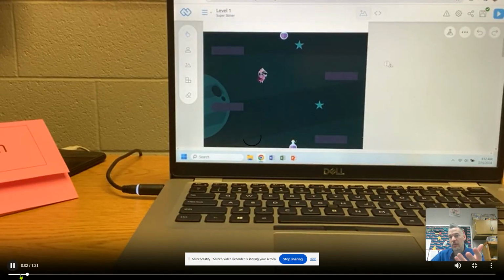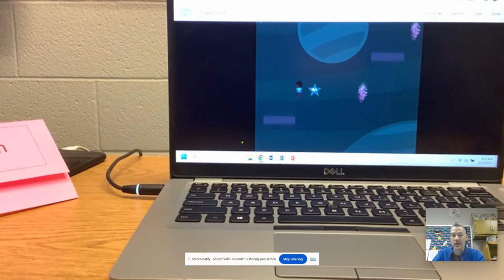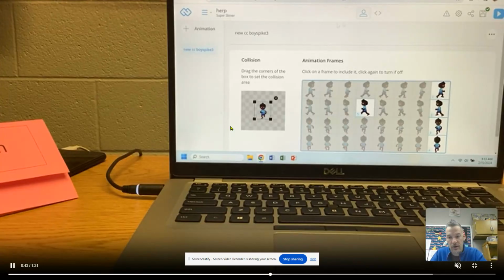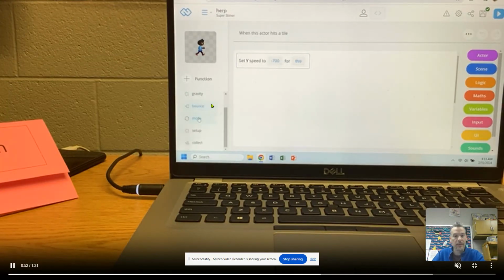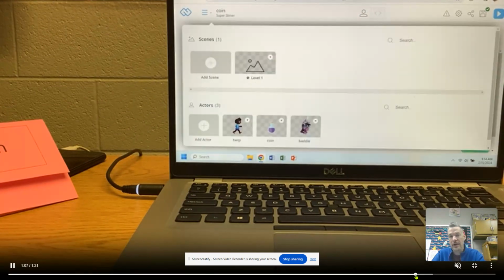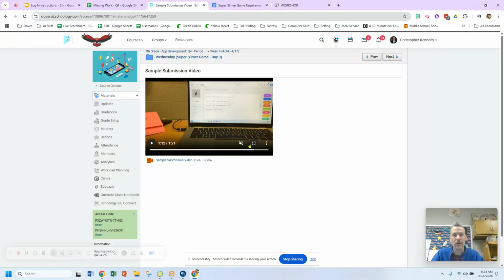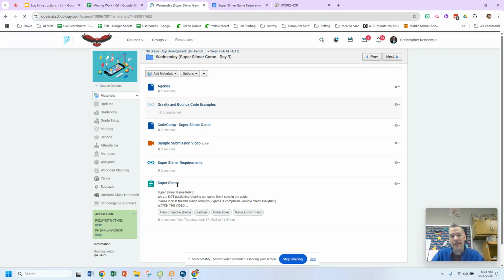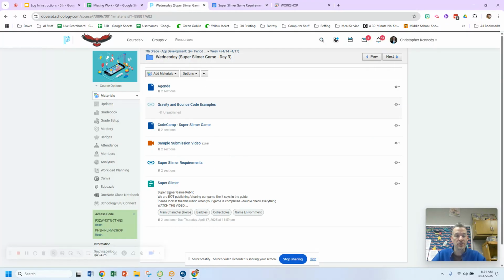Super Slimer Game Submission